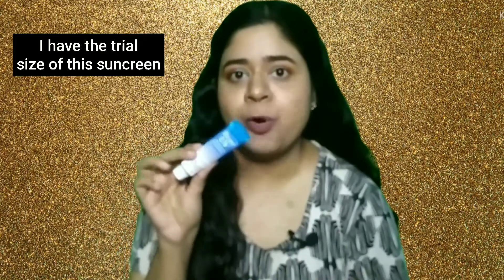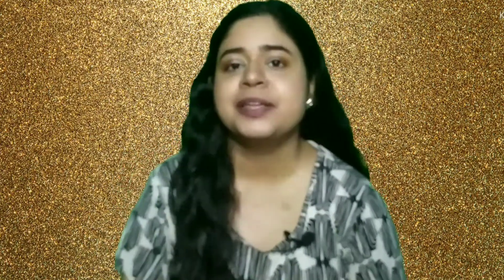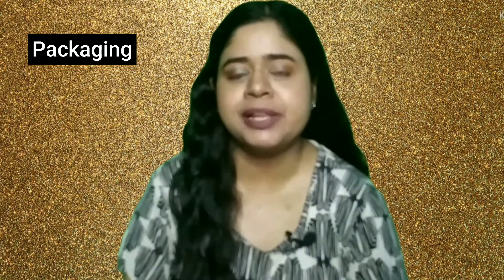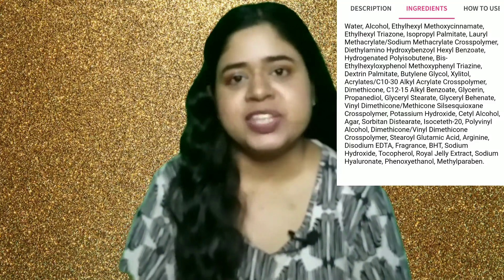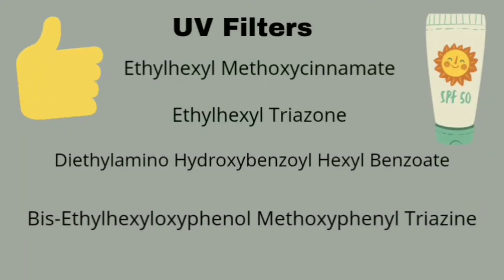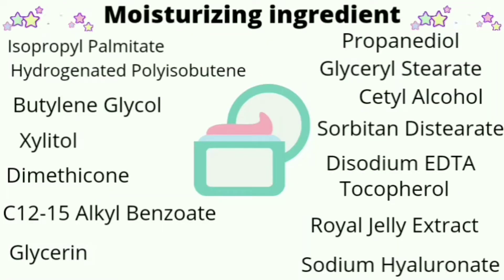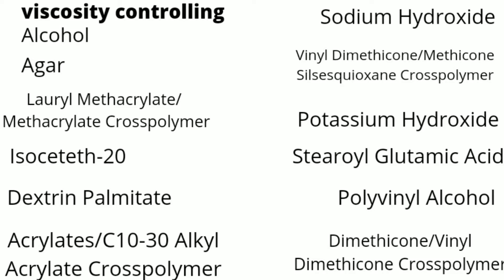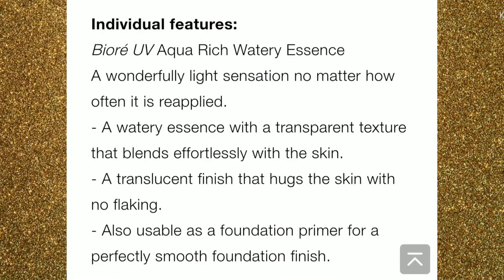Biore Aqua Rich watery Essence review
This is a honest review video of Biore UV Aqua Rich Watery Essence SPF 50 PA

TIMESTAMPS

00:00 Intro
00:21 Availability
00:40 Price & Quantity
01:06 Packaging
01:15 Texture
01:40 Ingredients Breakdown
02:18 Claims
02:38 Overall Review
04:33 Demo
06:07 Cons

@@@@@@@@ Watchlist